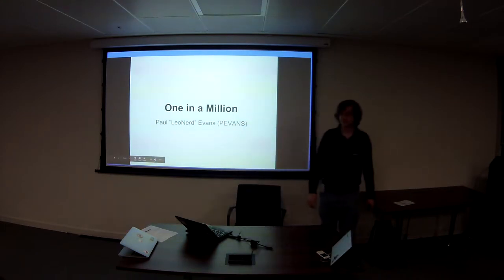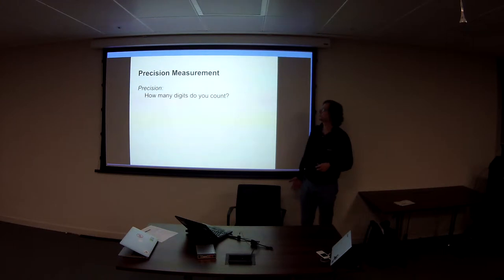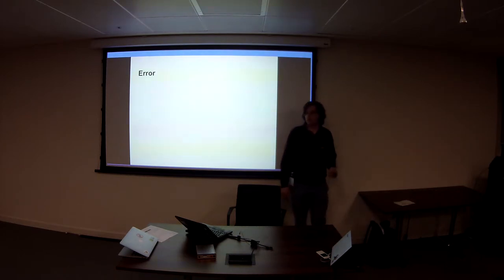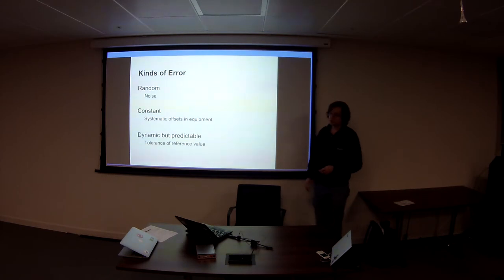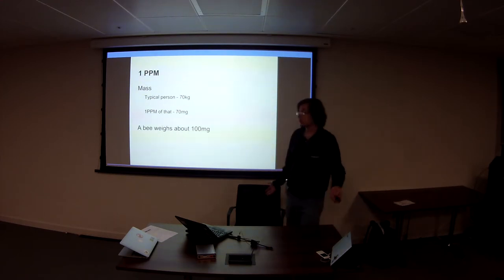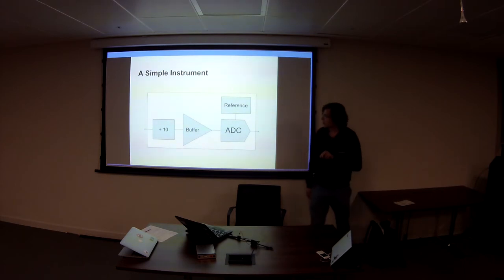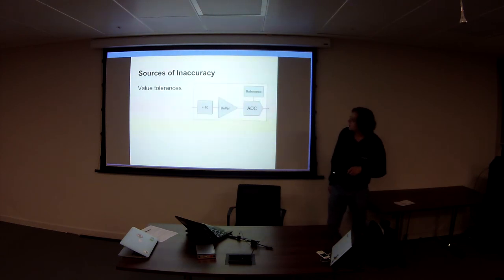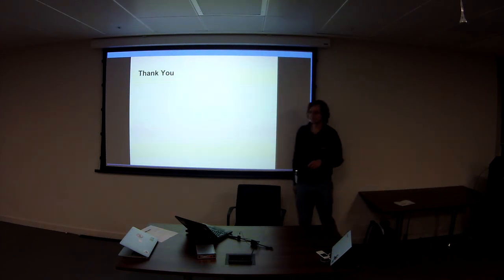Paul Evans (LeoNerd) - One in a Million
A presentation of issues and concerns encountered during the constructions of a high precision DVM (voltmeter)